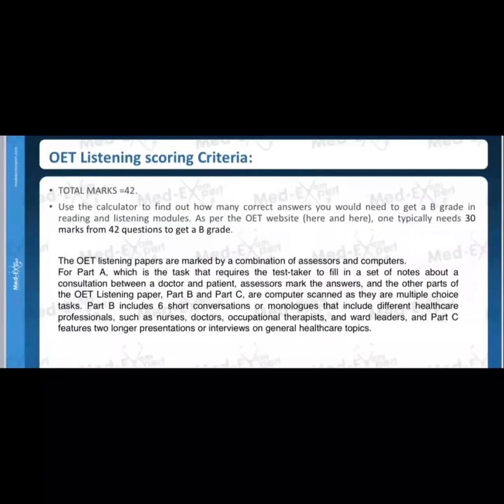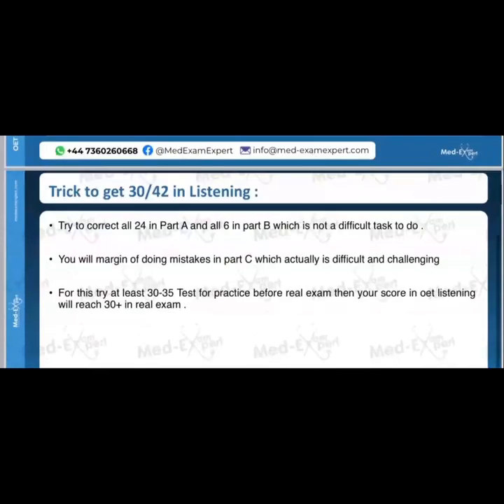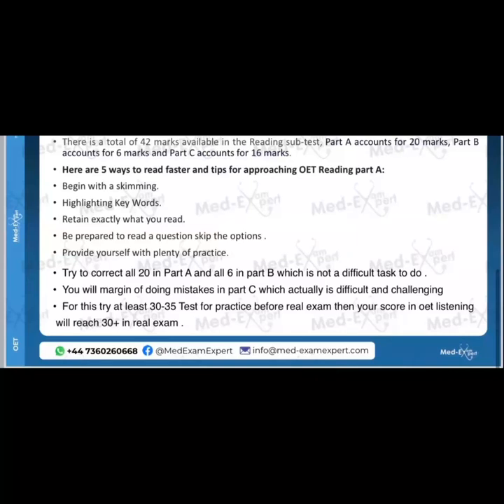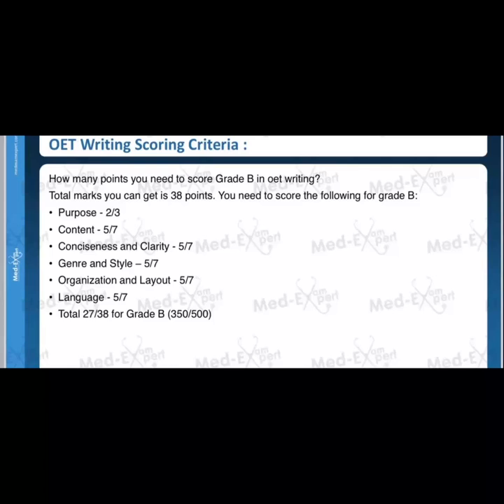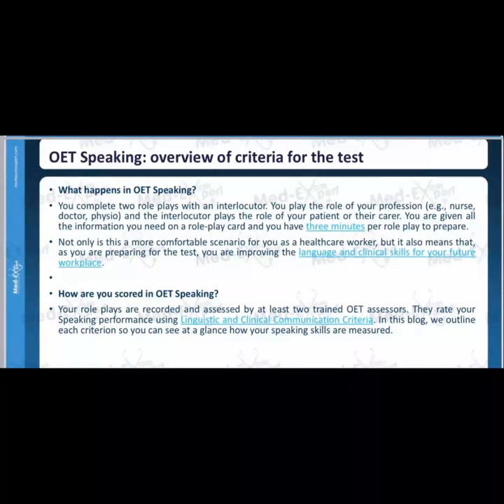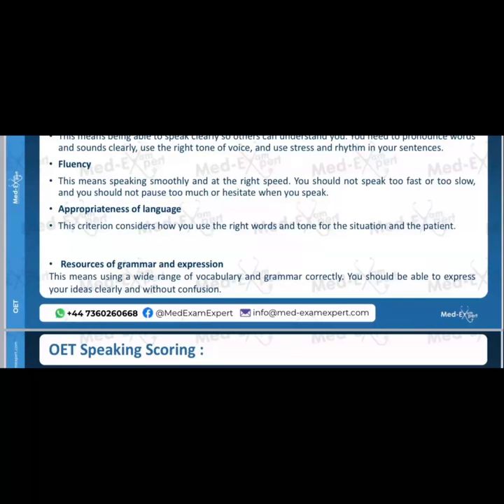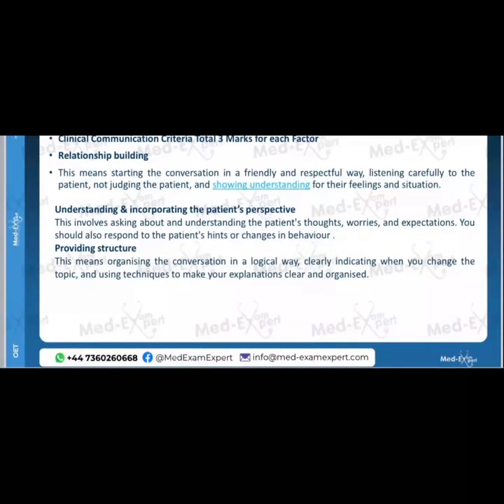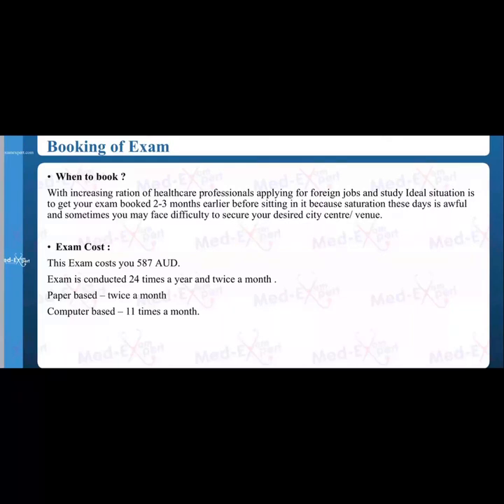Dr. Maryam Zulfiqar Shares Top oet Scoring Secrets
📢 Unlock the Secrets of OET Scoring!
Join us for this exclusive FREE webinar with Dr. Maryam Zulfiqar (Senior House Officer in Health Service, Republic of Ireland) as she breaks down the OET scoring system and assessment criteria.

🌟 What You’ll Learn:
✅ Key components of OET scoring.
✅ Tips to meet the assessment criteria effectively.
✅ Insights from an experienced medical professional.

💡 Don’t miss this opportunity to boost your OET preparation with expert guidance!